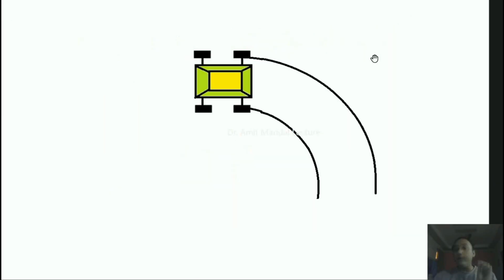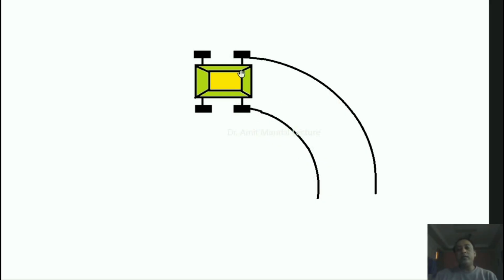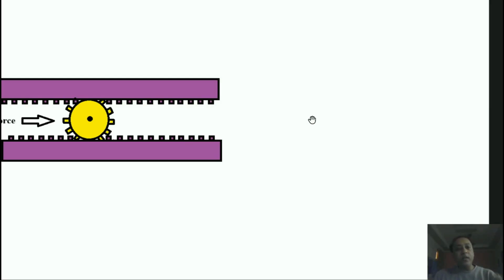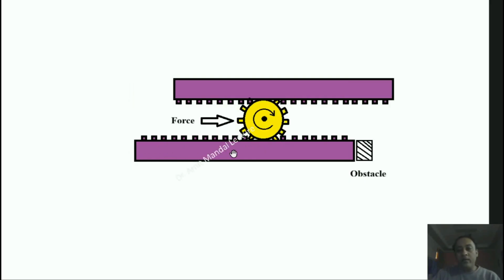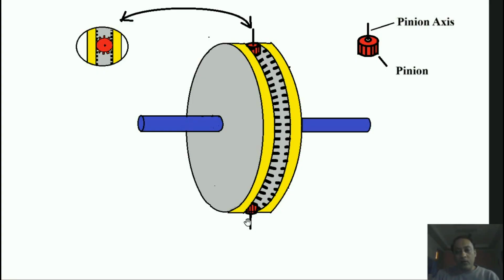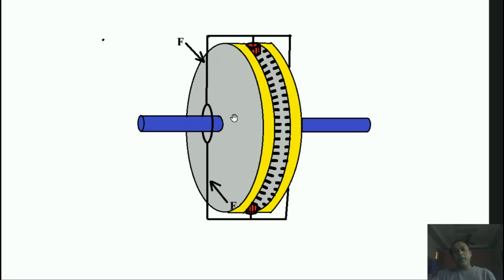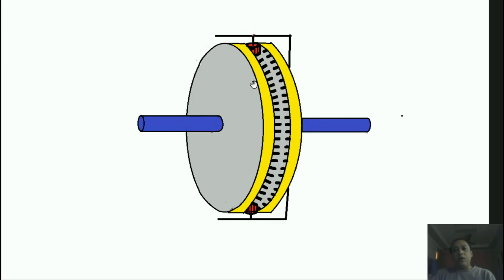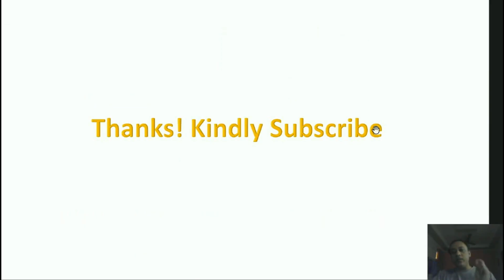Differential Gear Made EASY with Rack & Pinion Analogy 🔥 | complete animated explaination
Differential Gear Explained Using Rack & Pinion Analogy 🔥 | Why Wheels Rotate at Different Speeds
This lecture explains the automobile differential using a very intuitive rack and pinion analogy. First, a pinion is sandwiched between two racks. When the pinion rotates, both racks move. But when one rack is stopped by an obstacle, the pinion rolls and the other rack moves faster — this creates the differential effect.
The same concept is then applied to side gears and differential pinions, showing clearly how a car’s left and right wheels rotate at different speeds while turning.
Perfect for:
Mechanical engineering students
Automobile engineering
GATE / ESE preparation
Beginners learning differential
Conceptual learning lovers

Topics Covered:

Why differential is required
Rack and pinion analogy
One wheel blocked case
Differential pinion motion
Side gears working
Turning condition
Power transmission in differential
Complete automobile differential